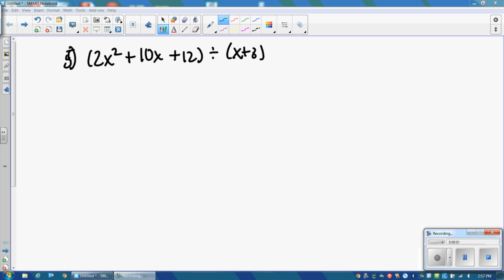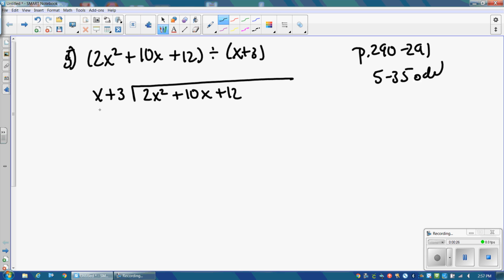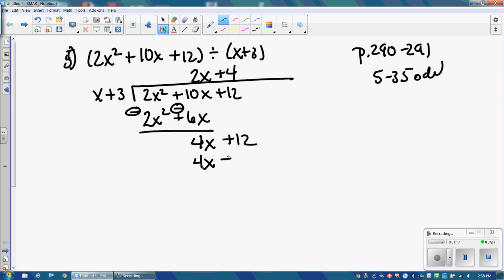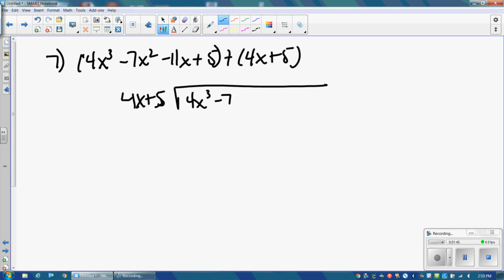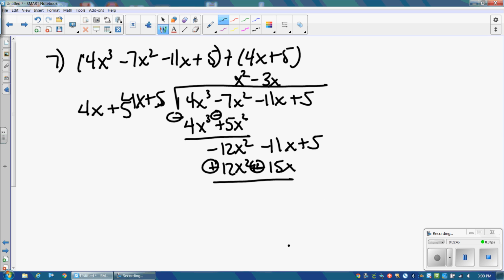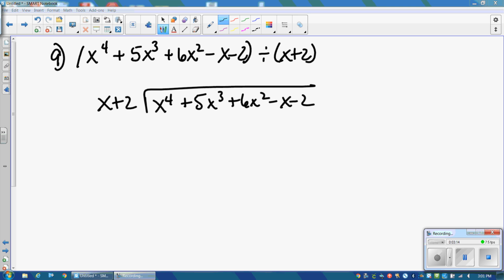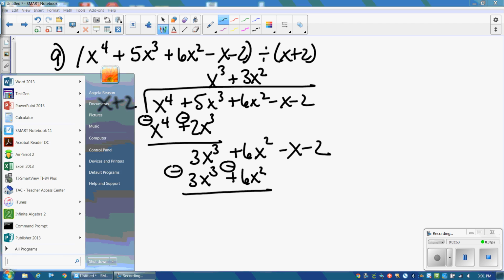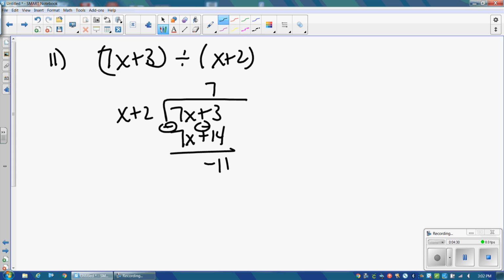p.290 5,7,9, and 11